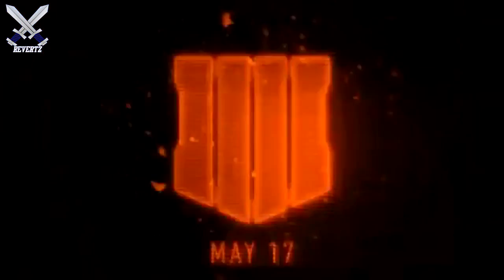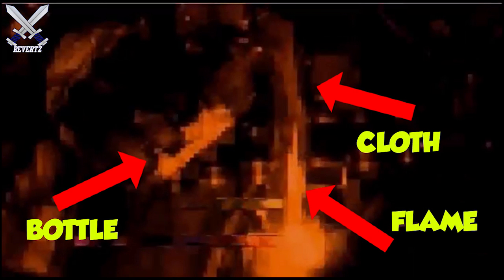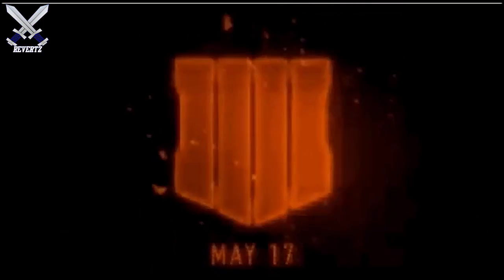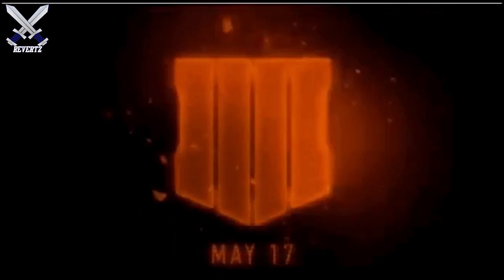Call Of Duty Black Ops 4 TEASER VIDEO Breakdown/Explanation! (Molotov's, Sniper Rifle, & MORE)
Call Of Duty Black Ops 4 teaser videos were posted today across facebook and twitter! In these bo4 teaser videos we saw a bunch of blurry images however with some editing and careful breakdown we can makeout what is happening. Let me know your thoughts about these black ops 4 teasers in the comments also drop a like if you enjoyed and subscribe for more call of duty black ops 4 tips and tricks, news, and more